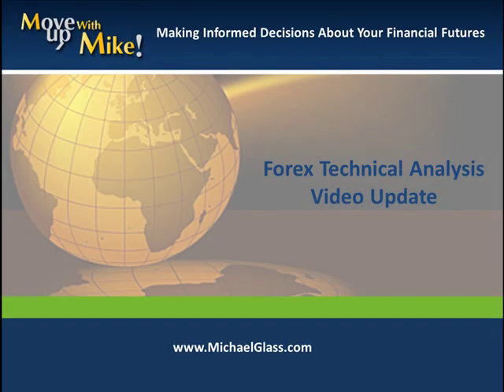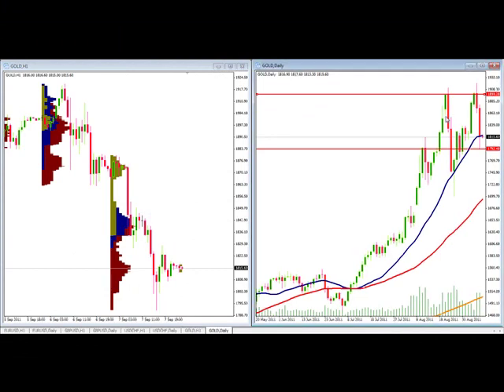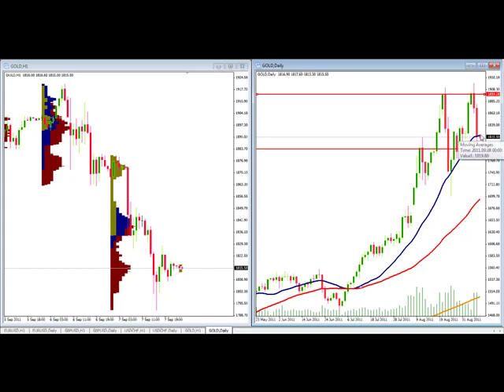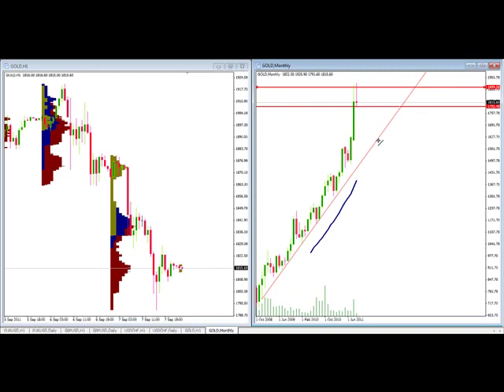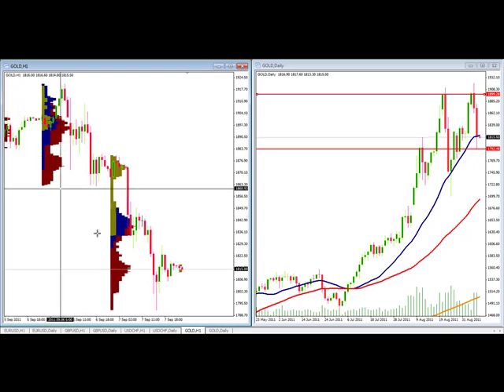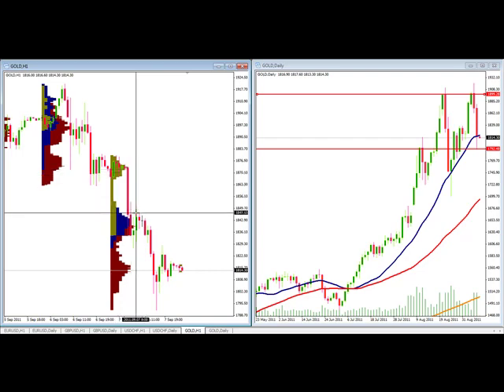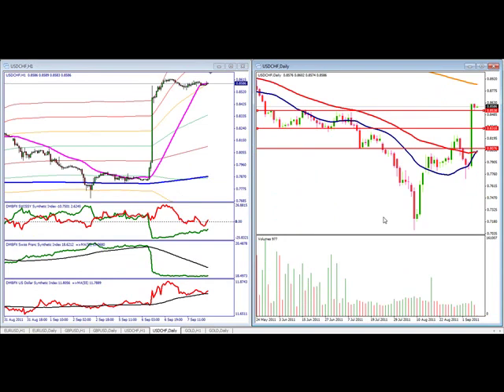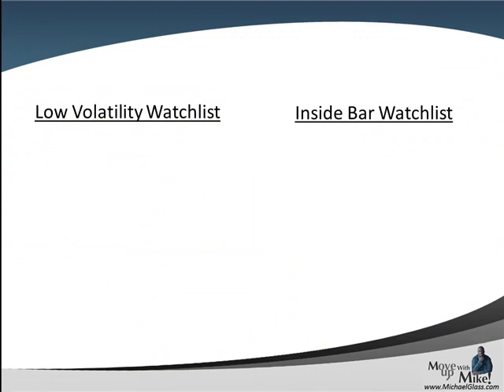Daily Forex Technical Analysis Trading Plan